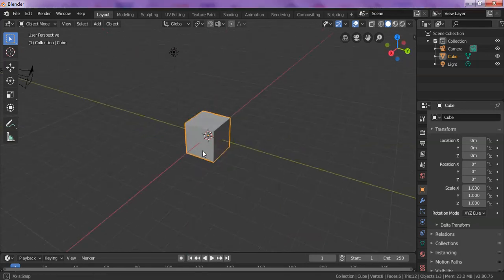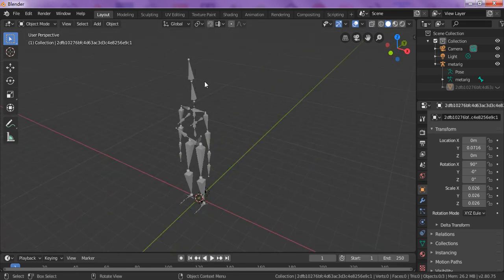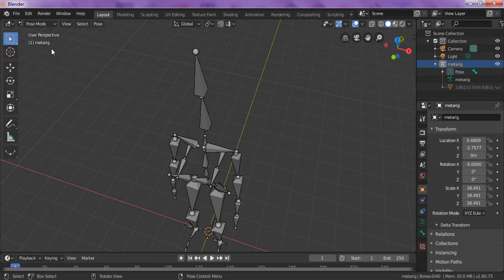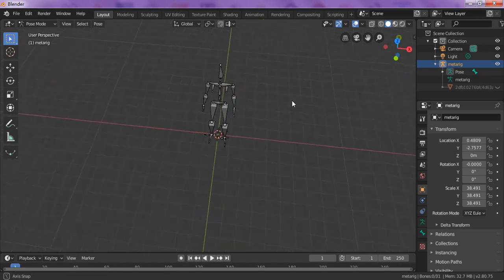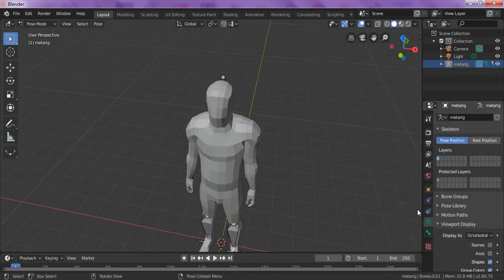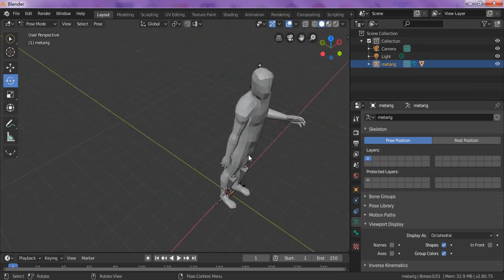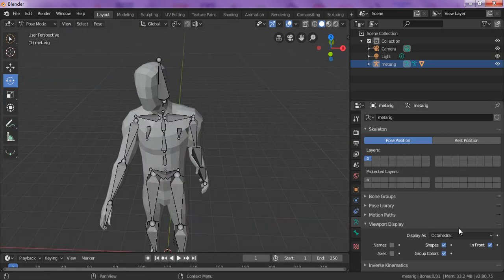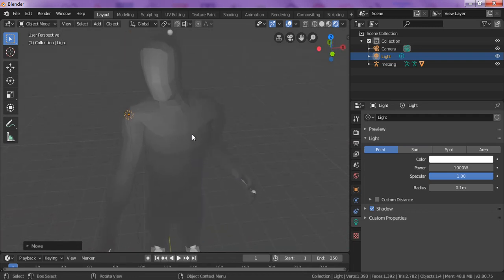RIGGING PROBLEM FIX IN BLENDER 2.8